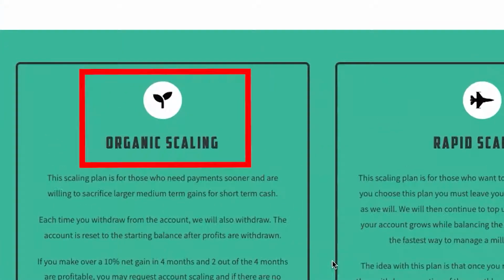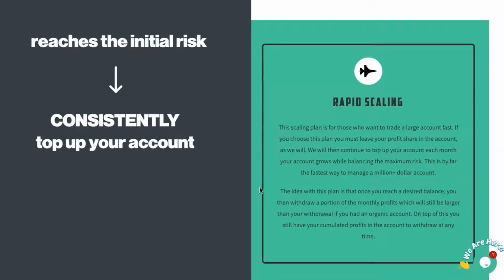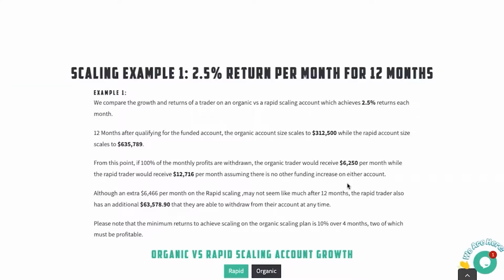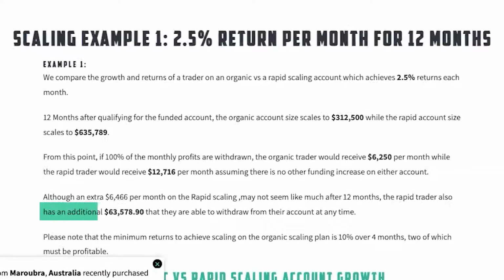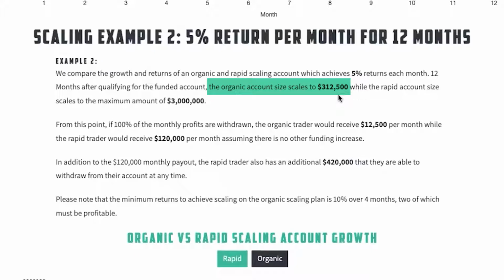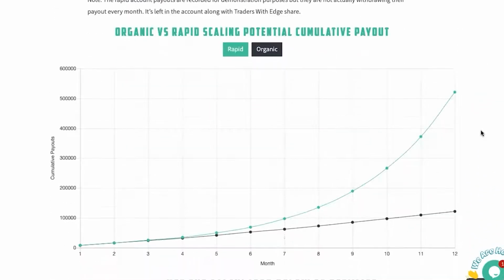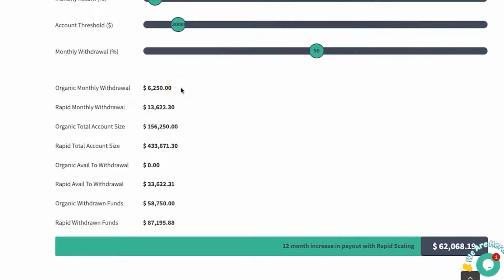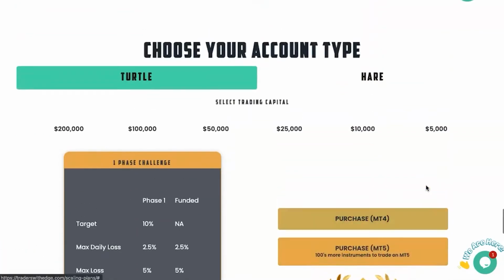Traders With Edge Prop Firm Scaling Plans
Traders With Edge is a proprietary trading firm that educates and funds traders who want to quit their day job and trade full-time, or who are already trading full-time and want to increase their income by trading a larger account.

Our mission is to fund at least 25,000 traders by the end of 2025, changing the lives of many in the process.

We plan on doing this by providing the education, support and funding that will enable traders around the world to reach their full potential, and live life on their own terms.

We are based in Hong Kong, with a board of directors that have a track record in starting and growing successful companies globally.

Traders With Edge is backed by a number of large private equity companies who provide the funding for our successful traders.